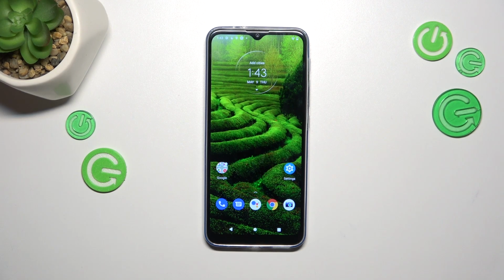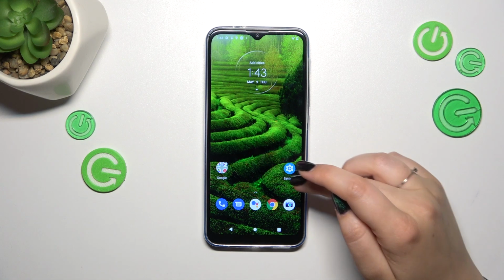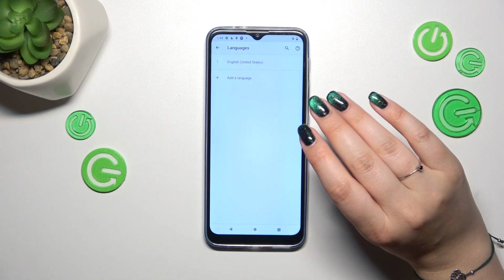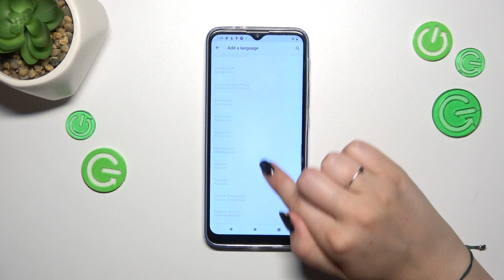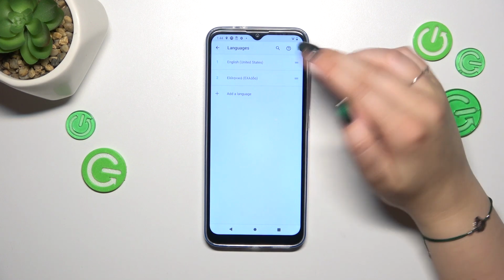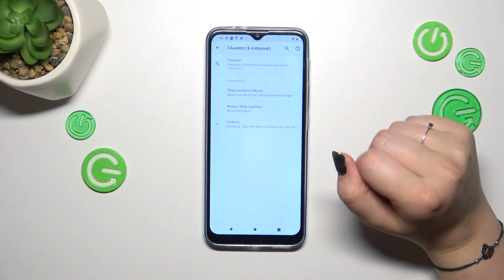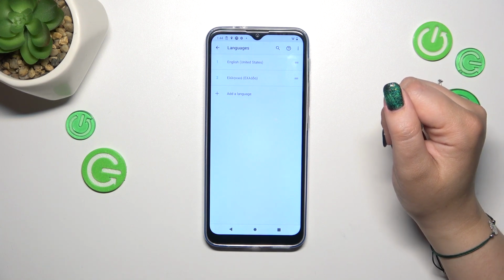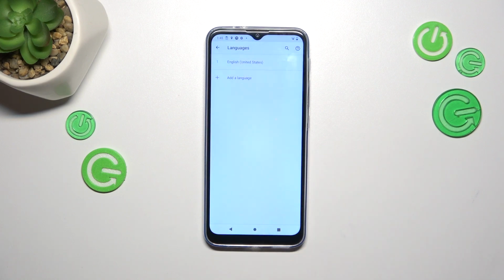How to Change System Language on MOTOROLA Moto G30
Find out more about MOTOROLA Moto G30:
Hi! Changing the system language on your MOTOROLA Moto G30 can be useful, especially if you prefer using the device in a language other than the default one. Follow our steps and do it successfully. Visit our YouTube channel if you want to know more about MOTOROLA Moto G30.

How to change system language on MOTOROLA Moto G30? How to adjust system language on MOTOROLA Moto G30? How to set a preferred language on MOTOROLA Moto G30?